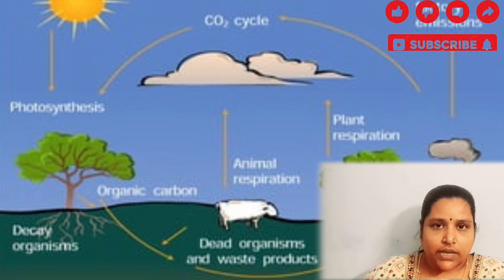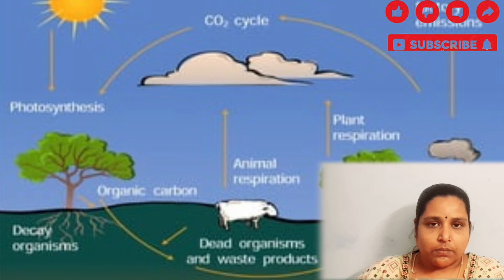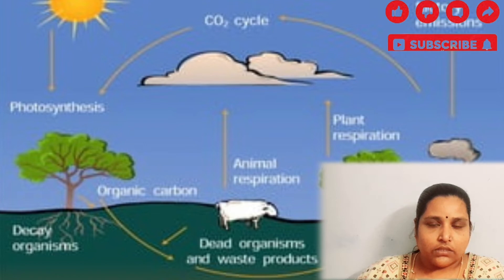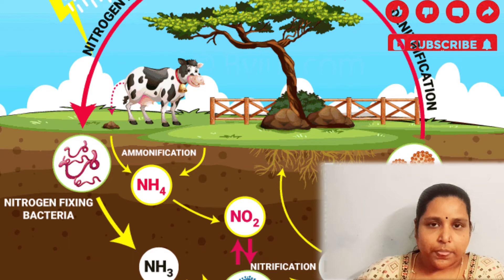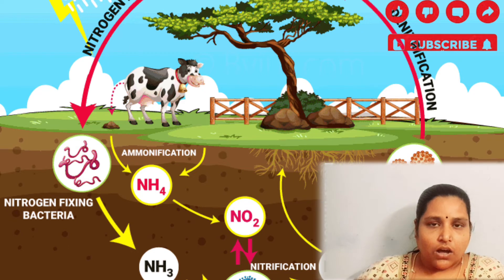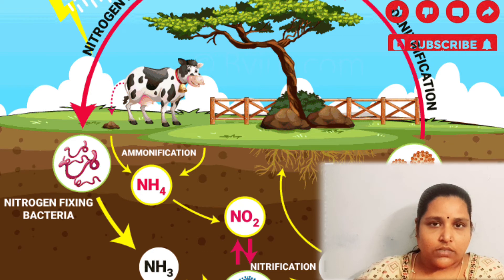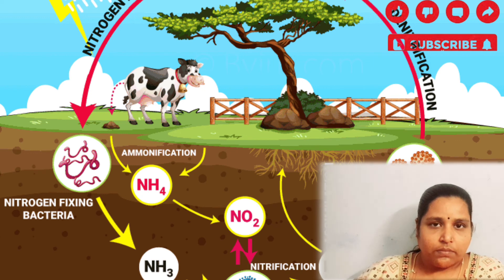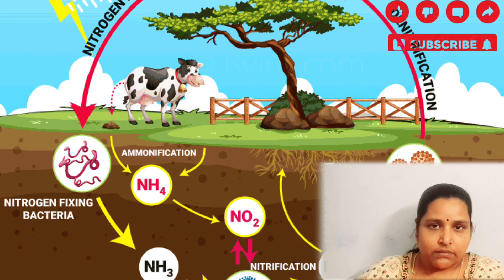NO2,CO2,O2 CYCLES||how it is formed||what are the advanteges this cycles...!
good morning every body in this video we are explained as well as about NO2,O2,CO2 cycles and its advanteges so please subscribe my channel like and share to others and do comment please ...!